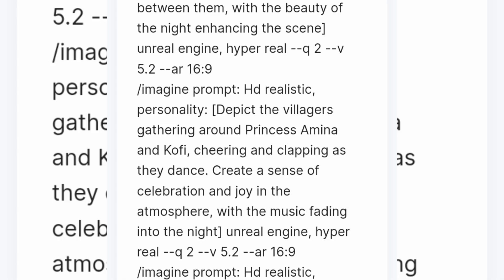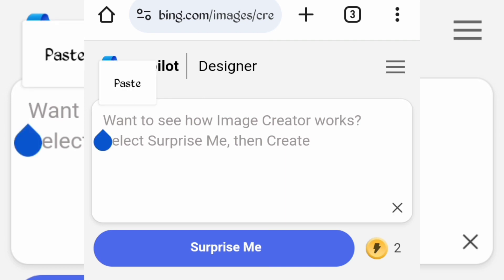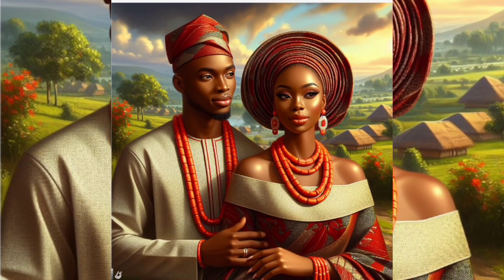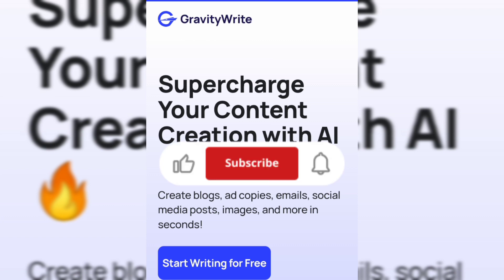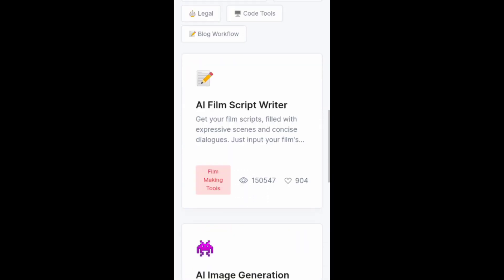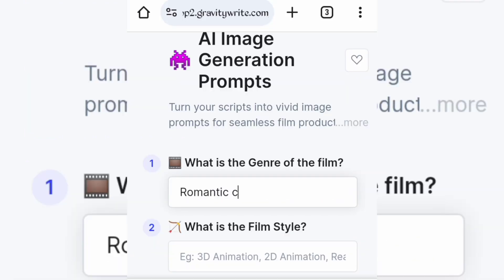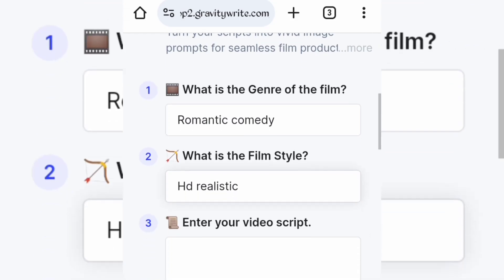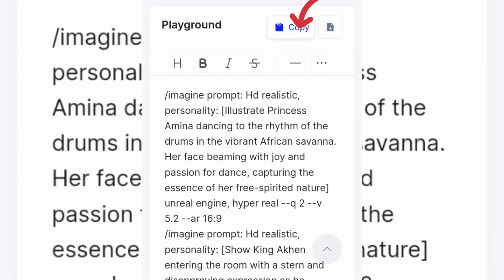THIS AI TOOL WILL CONVERT YOUR SCRIPT INTO IMAGE PROMPTS FOR YOUR AFRICAN FOLKTALES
This free AI tool will help to convert and create prompts for images using your story or script. This has taken the burden of trying to create prompts for images from storytellers. All you need to do is watch this video to know how.